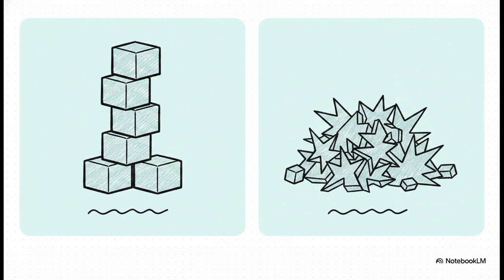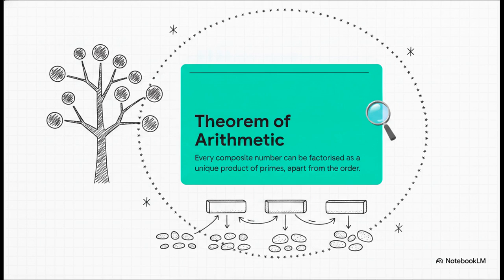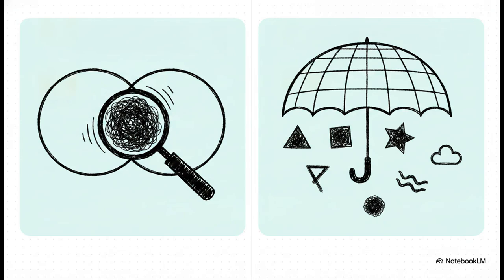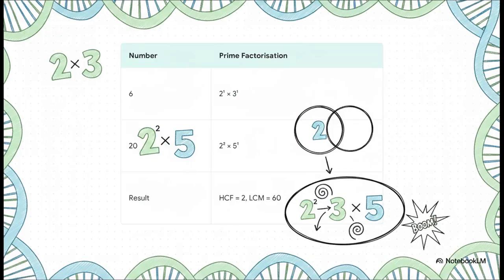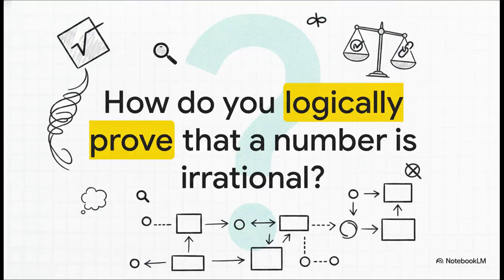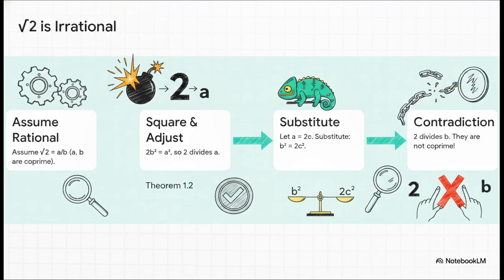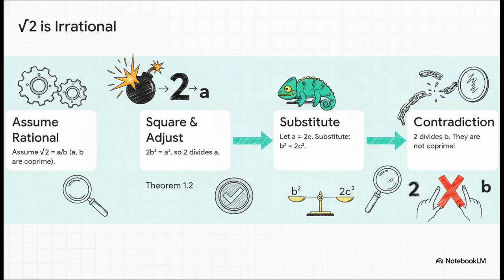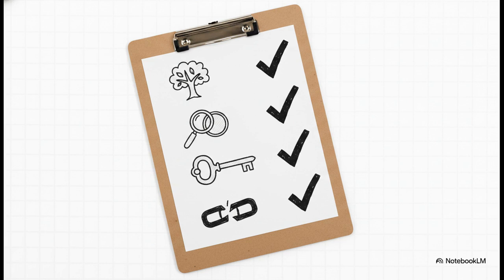Class 10 Maths Chapter 1 Real Numbers | Full NCERT Explanation + Board Questions + Tricks | CBSE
📚 Class 10 Mathematics Chapter 1 – Real Numbers | Complete NCERT Explanation

In this video, we cover the entire NCERT Class 10 Maths Chapter 1: Real Numbers in a simple and exam-oriented way.

✅ Topics Covered:
• Prime Factorization and Factor Trees
• Finding HCF and LCM using Prime Factorization
• Real-Life Applications of HCF and LCM
• Proof of the Irrationality of √2
• Proof of the Irrationality of √3
• Important NCERT Solved Examples
• Board Exam Questions and Tips
• Common Mistakes to Avoid
• Memory Tricks and Quick Revision Notes

🎯 Perfect for:
✔ School Tests and Unit Tests

💡 By the end of this video, you'll understand every concept of Real Numbers and be able to solve NCERT questions with confidence.

⏰ Timestamps:
00:00 Introduction
00:00 Real Numbers
00:00 Rational & Irrational Numbers
00:00 Fundamental Theorem of Arithmetic
00:00 Prime Factorization
00:00 HCF & LCM
00:00 Irrationality of √2 and √3
00:00 NCERT Examples
00:00 Important Board Questions
00:00 Chapter Summary